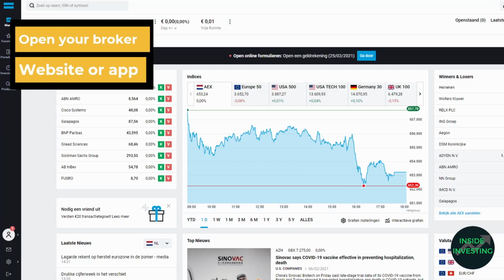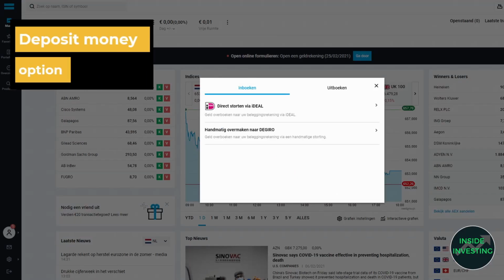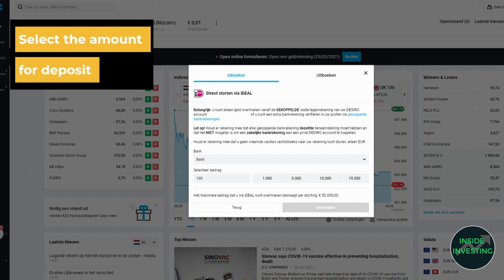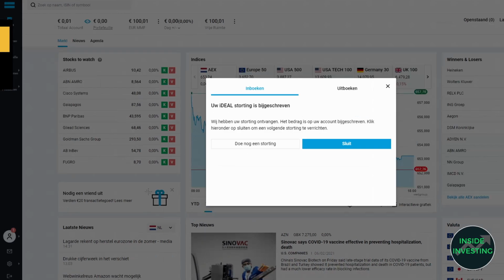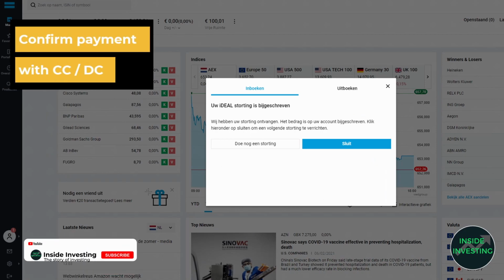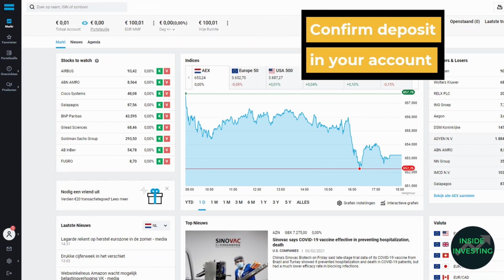How to easy make your FIRST DEPOSIT to your broker? | Inside Investing | Finance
In this episode of Inside Investing we make our FIRST deposit to our broker/investing account, and guide you through this process step-by-step.

Our favourite recording gear:
⌨️ Dell Keyboard & Mouse
🖥️ LG Ultrawide monitor